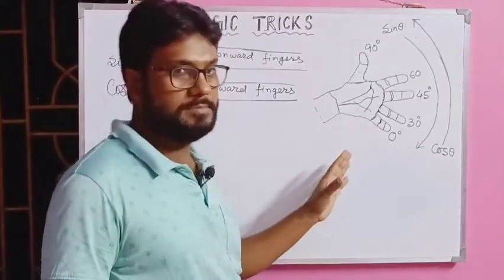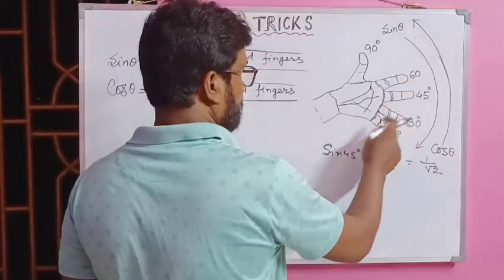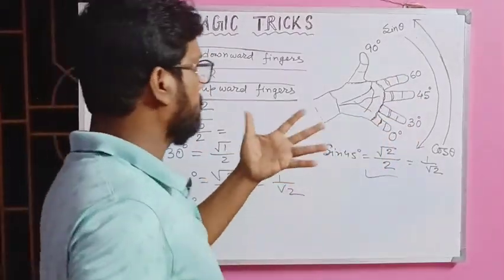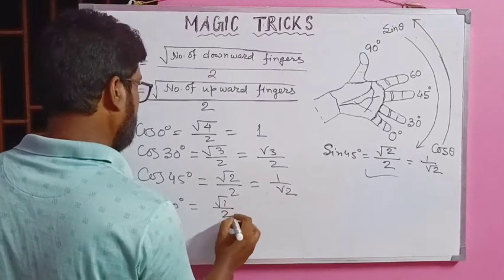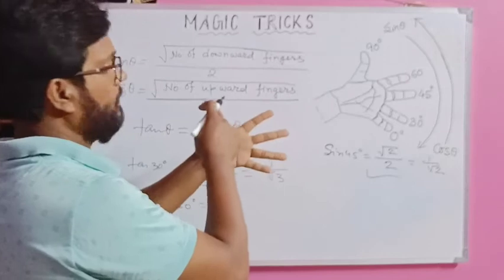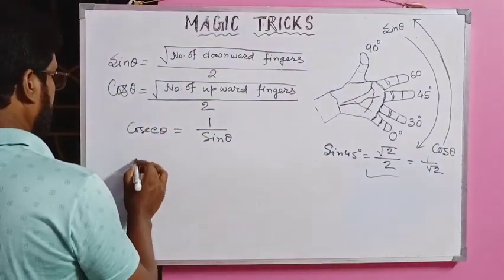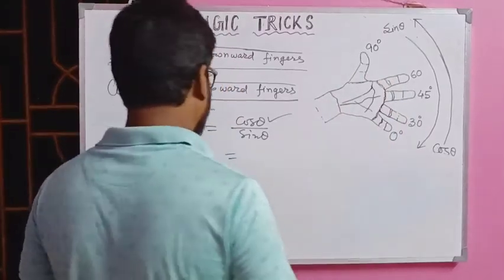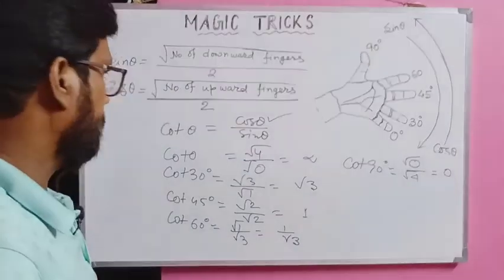magic tricks by samaun sir |√ bangla/ English |√ Amazing skills, getting the trigonometric values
Best teacher for Math, bangla Amazing skills, magic tricks for getting the trigonometric values, trigonometric values at your fingertips,